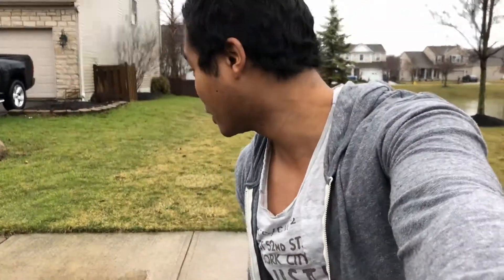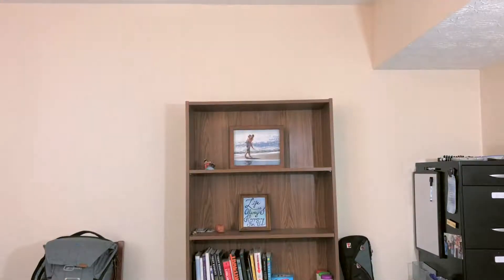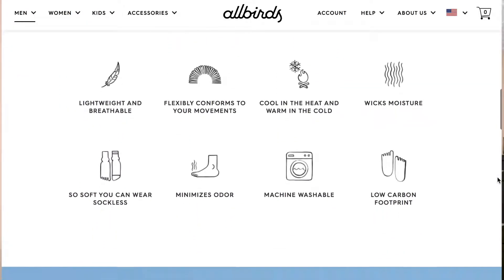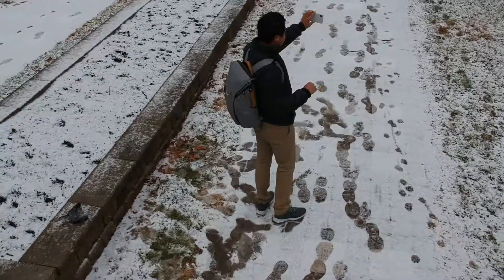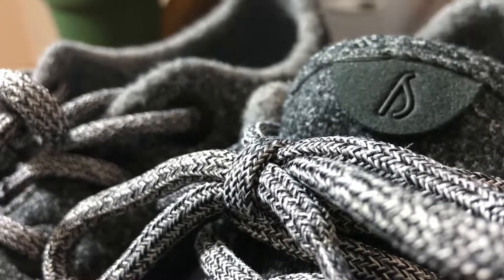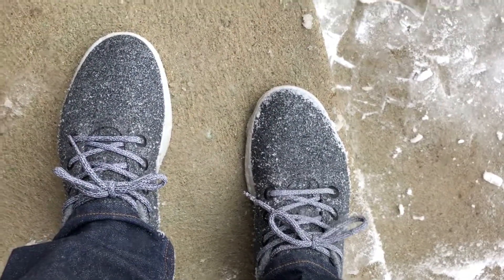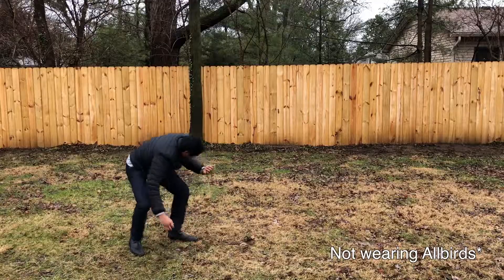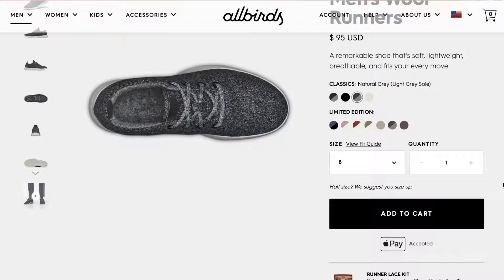Allbirds - 1 month Review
Allbirds are pretty great shoes.